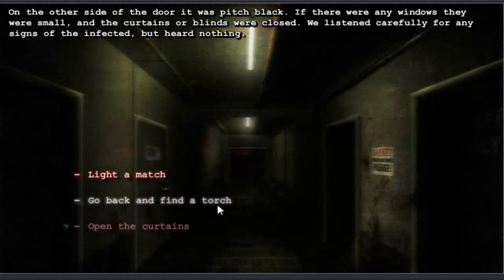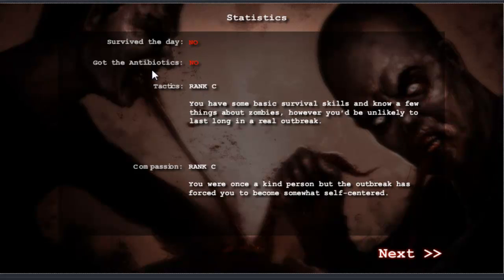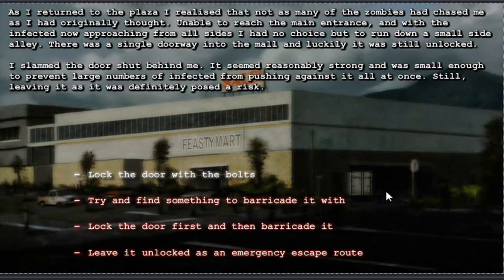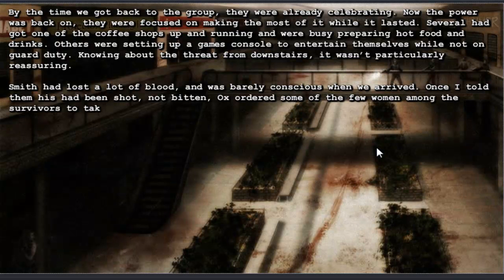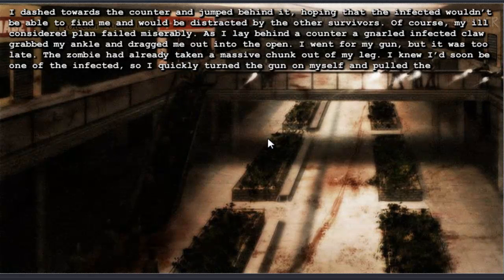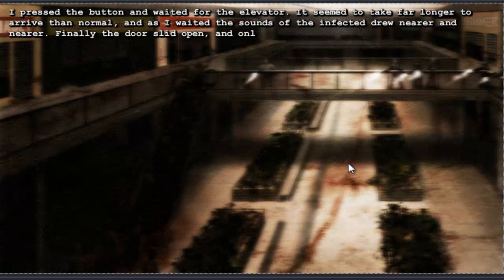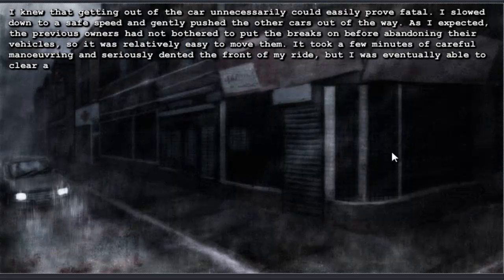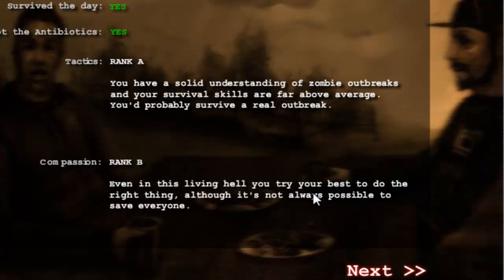Jea's Playthrough - DFO2 Jea's Conclusion!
The conclusion to Dead Frontier: Outbreak II